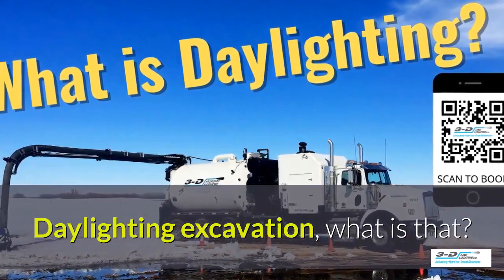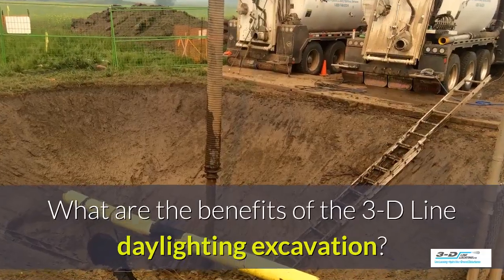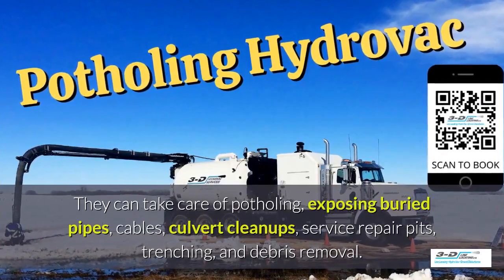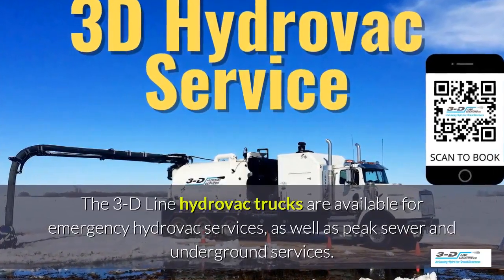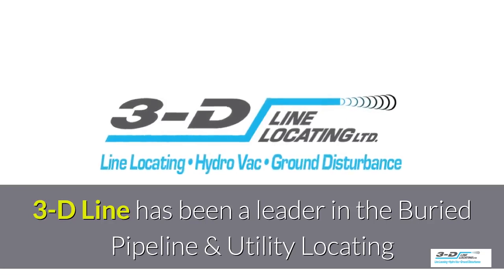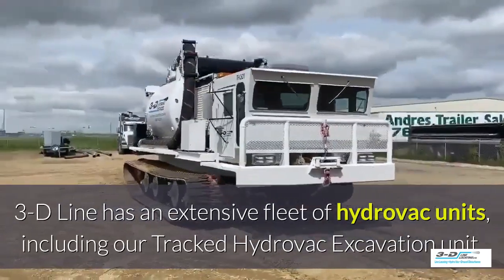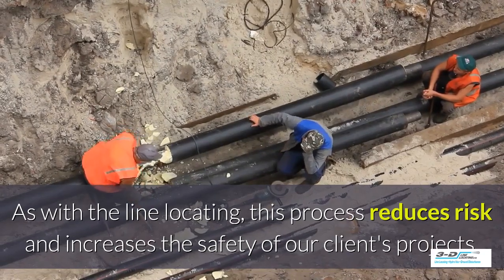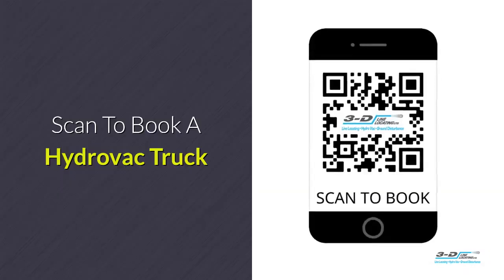Swan Hills 888 748 2224 hydrovac companies 3D hydrovac excavation fleet of hydrovac Trucks1